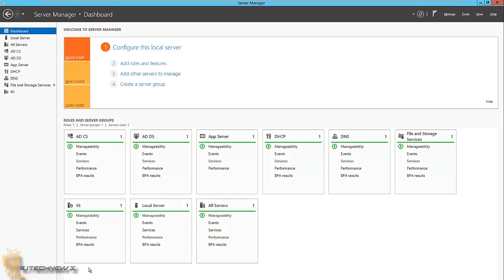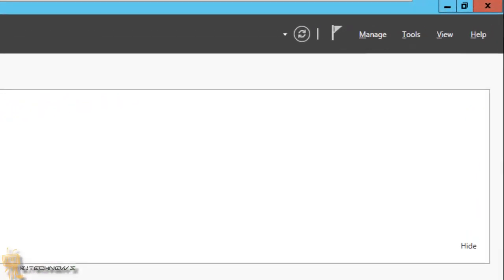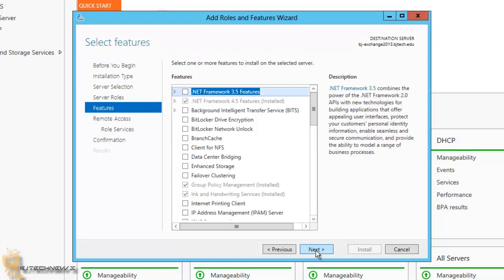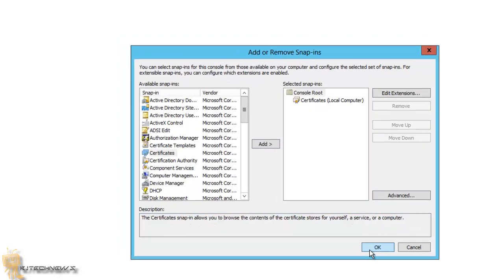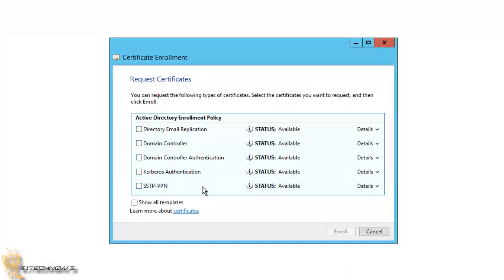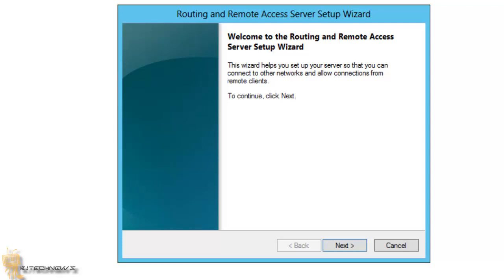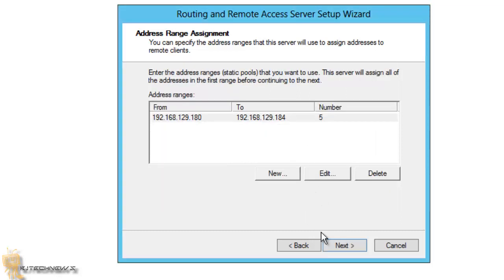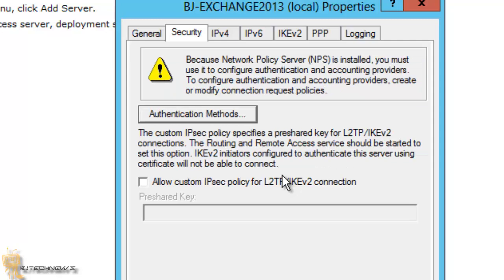Deploying SSTP VPNs with Windows Server 2012 "Configure RRAS" - Part 2